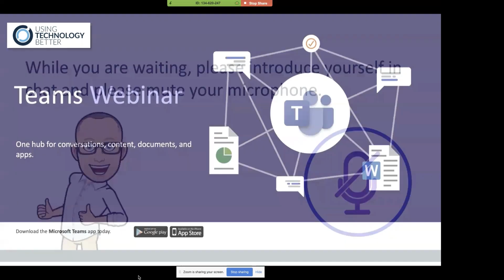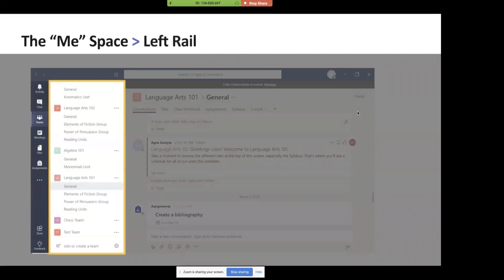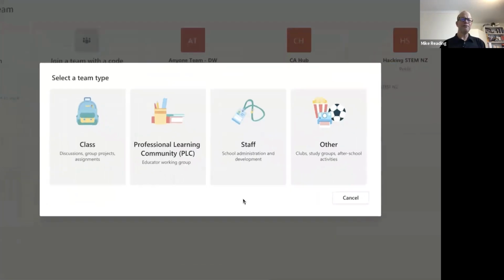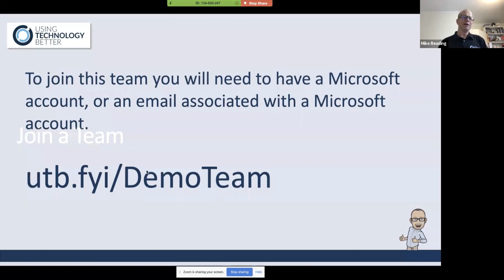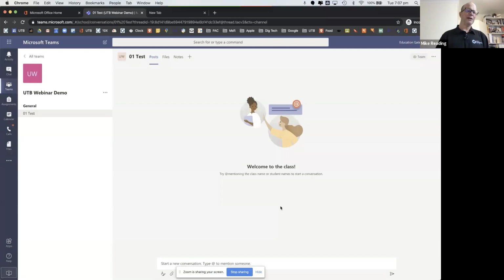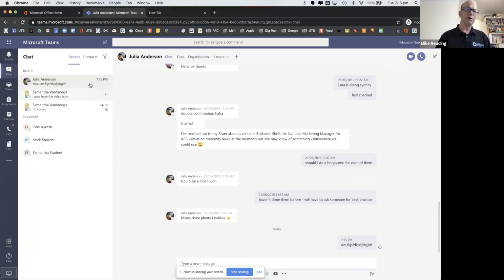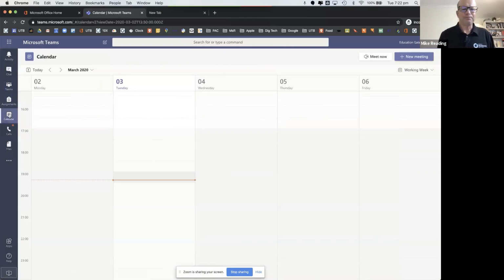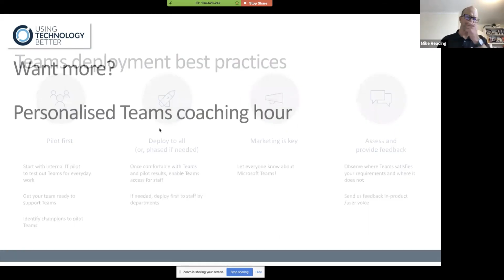Why Microsoft Teams Replay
Introduction to Microsoft Teams. Want less emails, more staff collaboration, faster response times and increased productivity across your team?